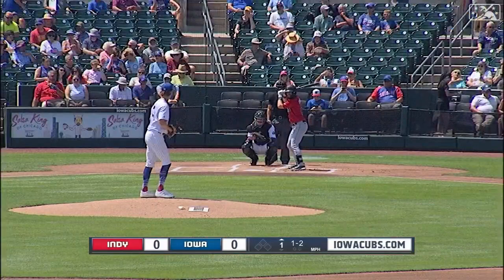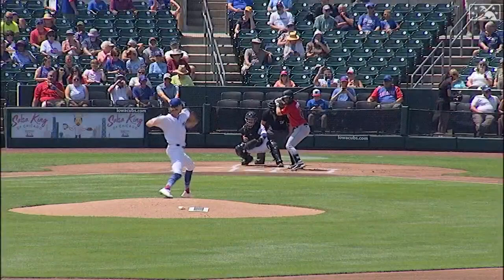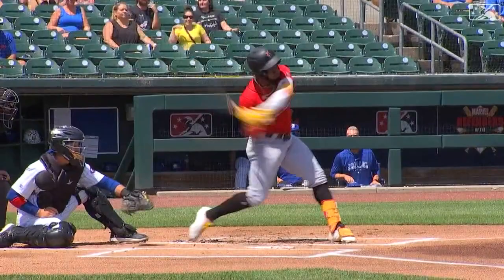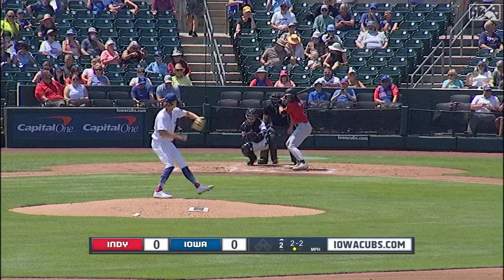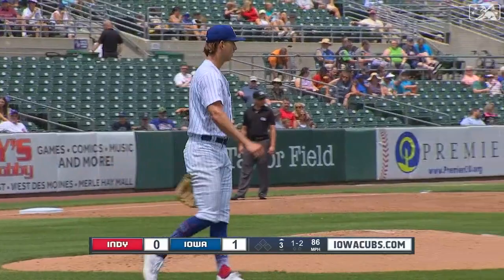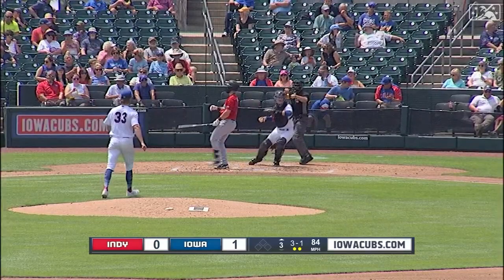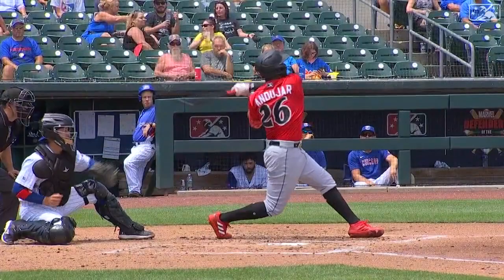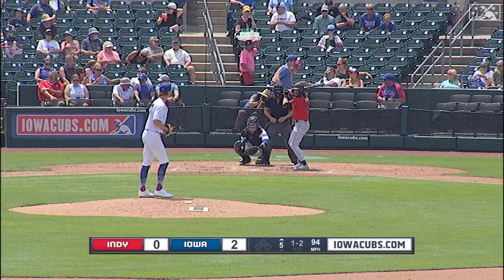Ben Brown Strikes Out 9 in 5 Shutout Innings! | Chicago Cubs Prospect | 7/19/2023